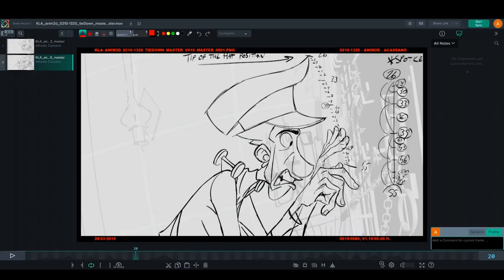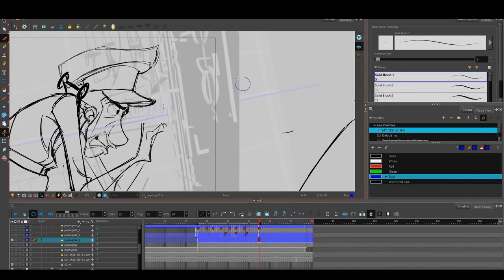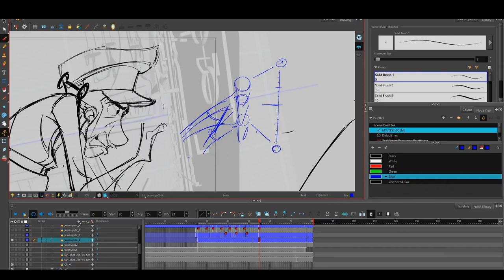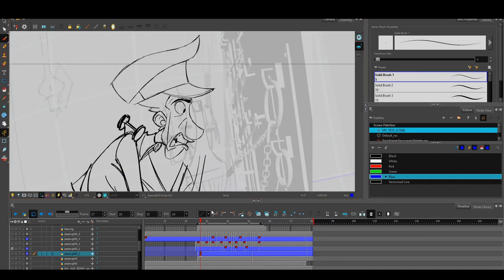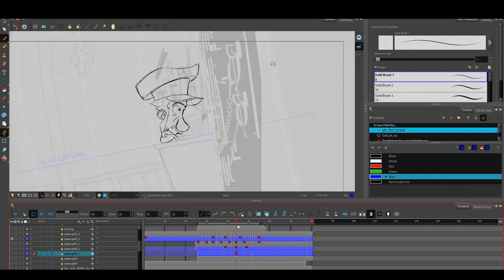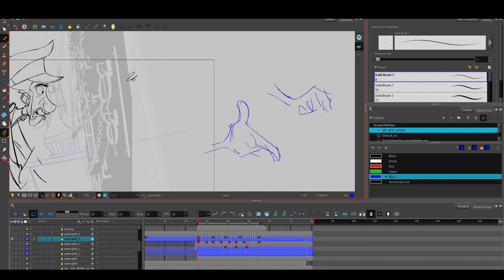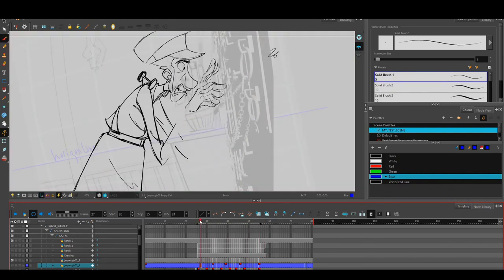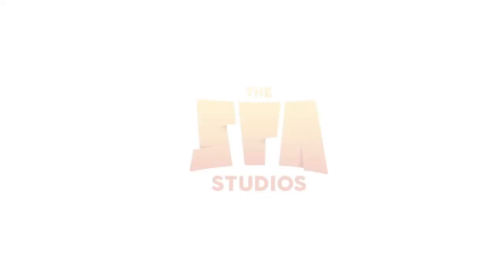Alfredo Cassano | ANIMATION ANALYSIS PT.3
Learn with SPA time! Here is the third part of the Animation Analysis by Alfredo Cassano :D Enjoy!

Welcome to the Official Youtube channel for The SPA Studios (Sergio Pablos Animation), a Madrid-based Feature Animation Studio. You may know us from our work on films such as “Despicable Me”, “Smallfoot”, “Rio”, or most recently “Klaus”, Netflix’s first original Feature film, which was entirely conceived and produced at SPA Studios and received 7 Annie Awards and 1 BAFTA Award, as well as a nomination from The 2020 Academy Awards for Best Animated Film, among many others.